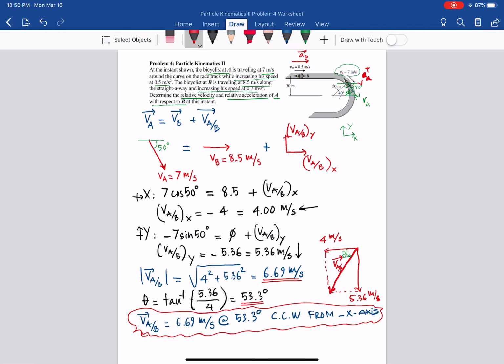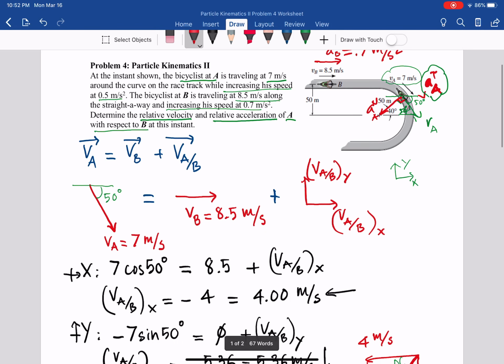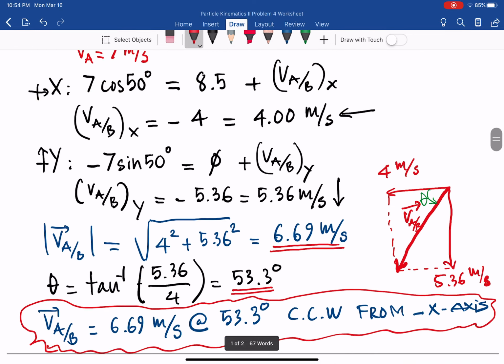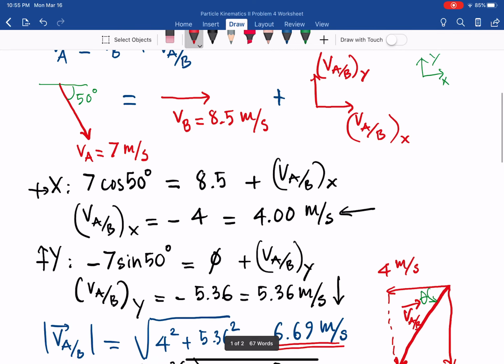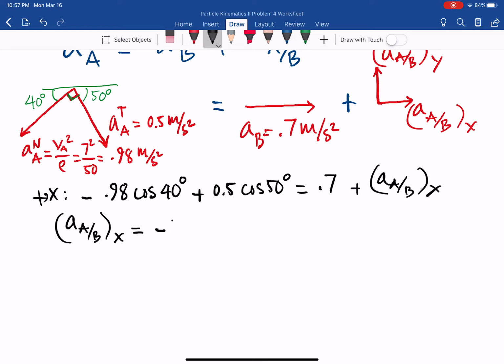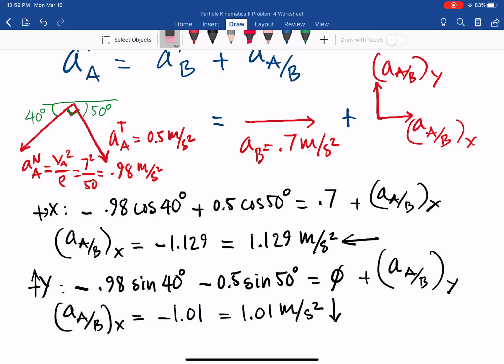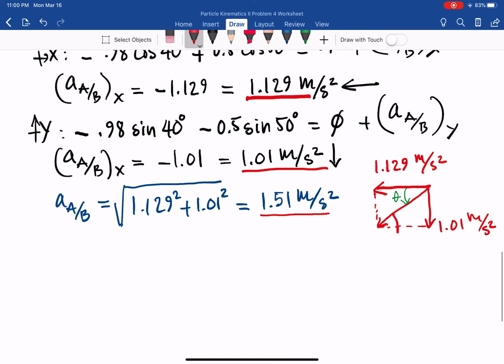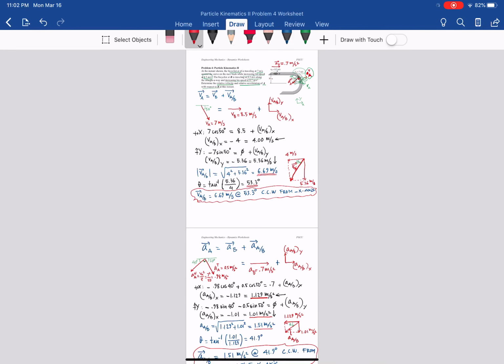Particle Kinematics II - Problem 4 - Part 2: Acceleration